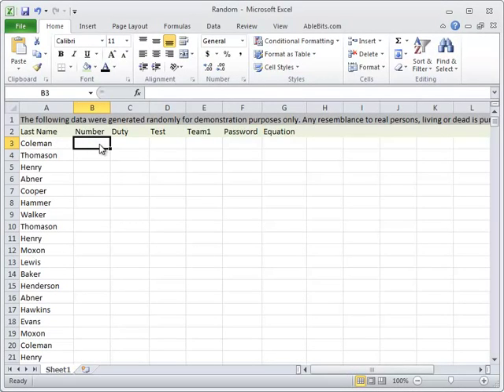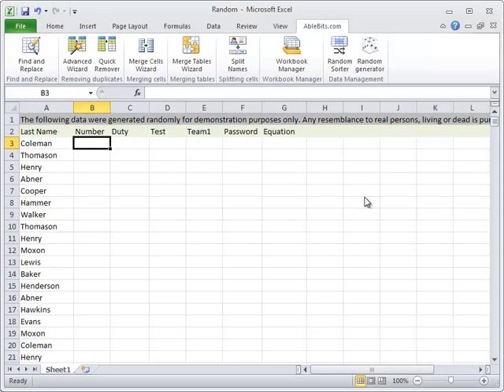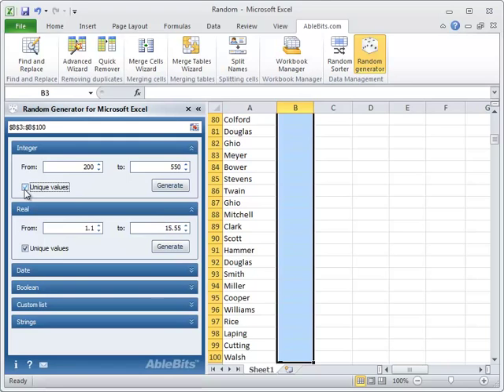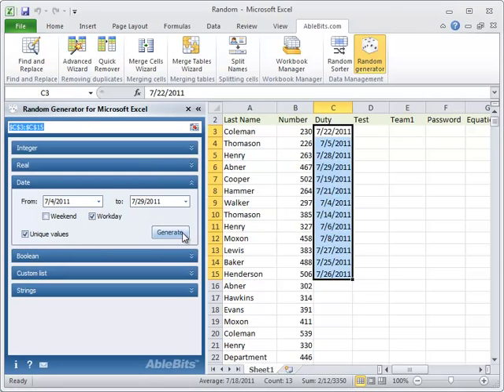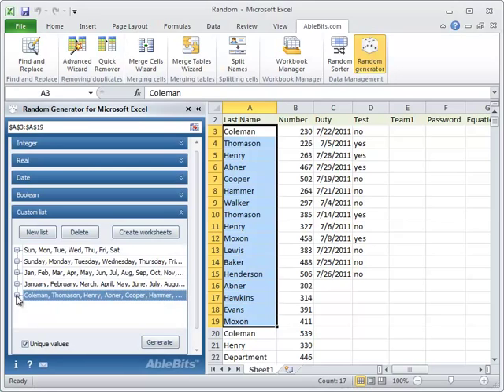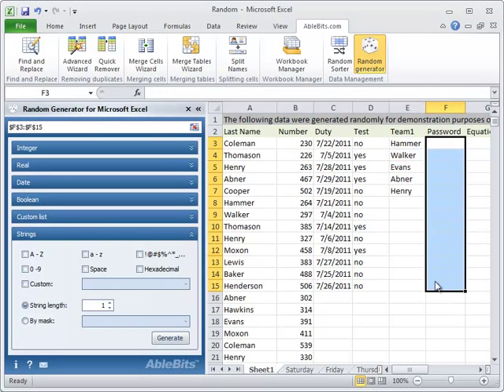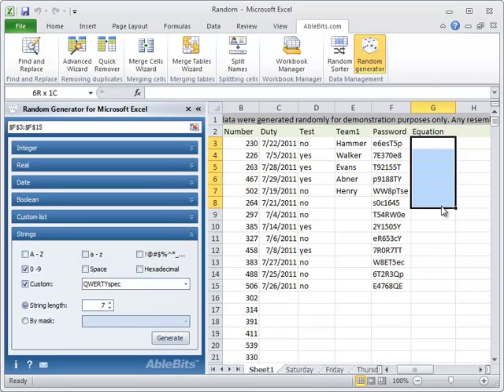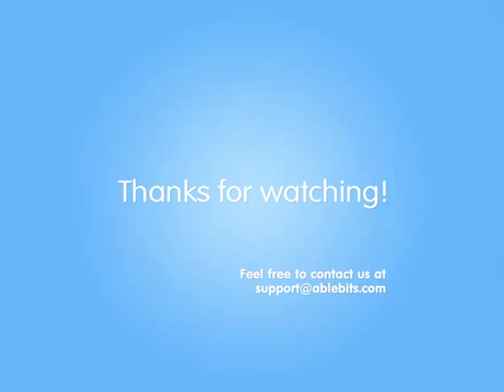Random Generator for Excel: generate random numbers, strings, passwords etc.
How to instantly generate unique random numbers, passwords, dates, strings in Excel 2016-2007 tables using Random Generator add-in.